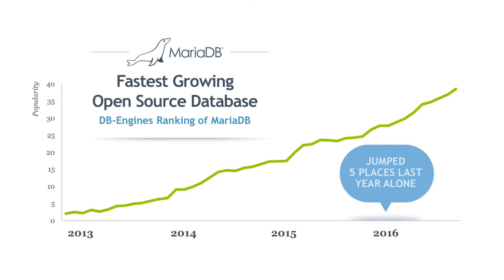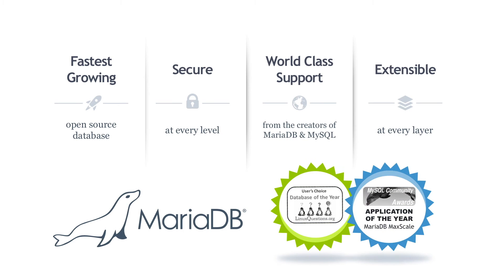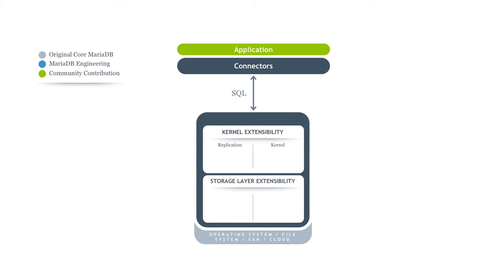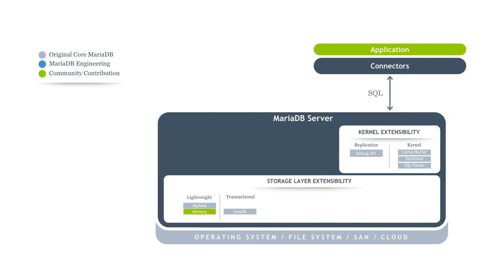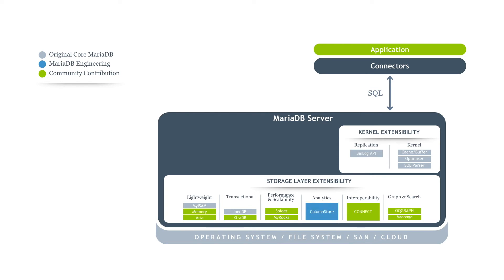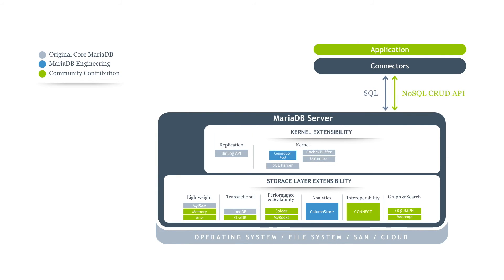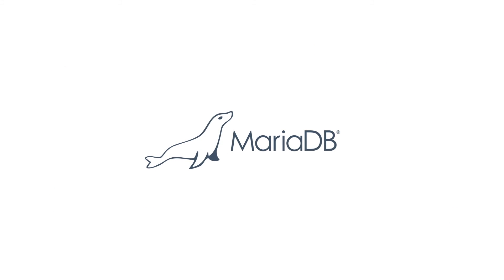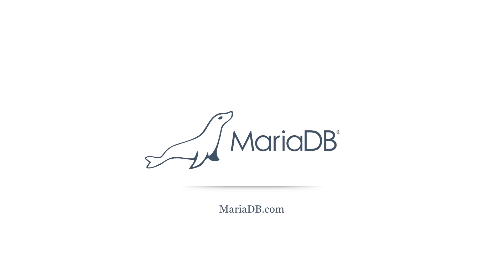MariaDB Extensible Architecture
Community contributions are one of the biggest reasons why we are the fastest-growing open source database in the marketplace.

This innovation is facilitated by our modern and extensible architecture. Let’s go through the journey of how MariaDB extensible architecture is designed to accelerate, sustain and facilitate active community innovation.